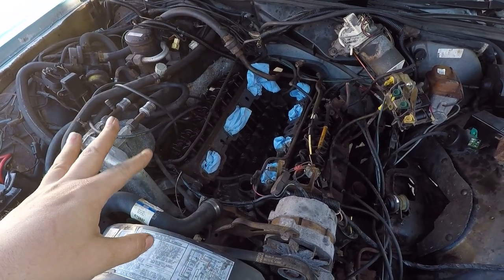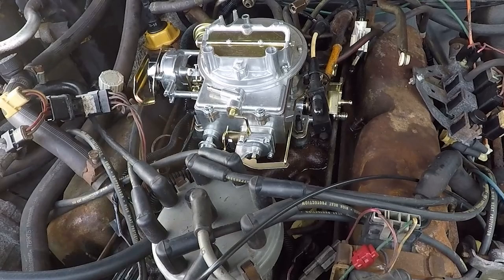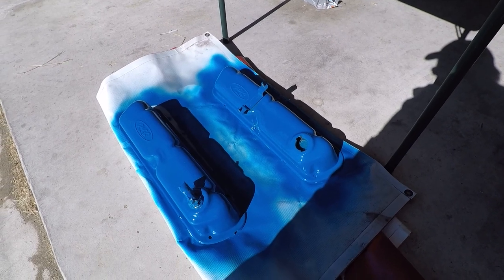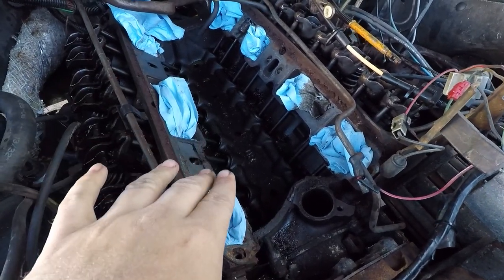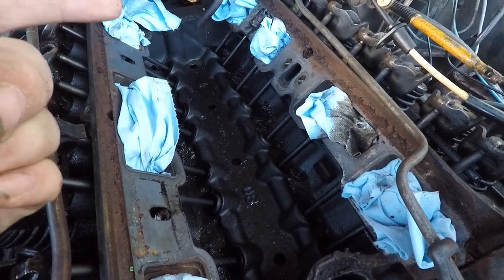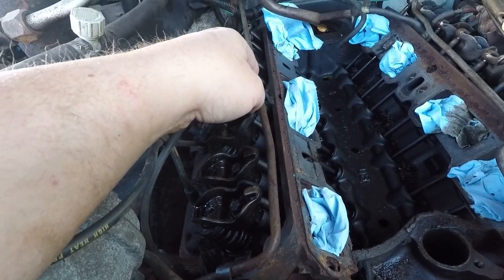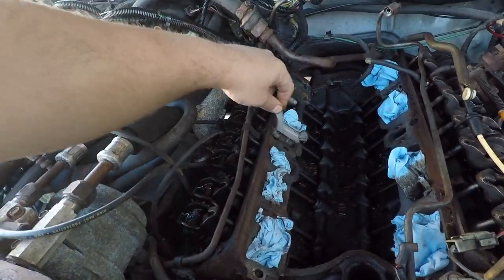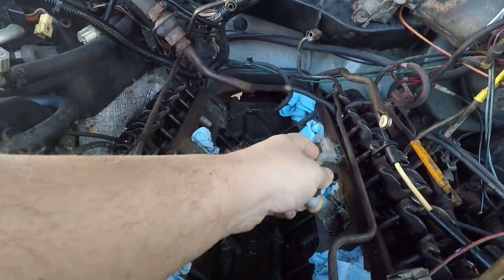1984 Ford LTD Crown Victoria Restoration Ep. 05: Spray and Pray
Did you ever watch the Road Runner cartoon from the 1970s? Do you remember when Wiley Coyote would run off the side of a cliff and not realize he had run off the cliff edge for a few seconds before falling? That may be the point in the project we're at now. Bit off a pretty big piece to chew, but hey, at least the spray paint ended up looking great!